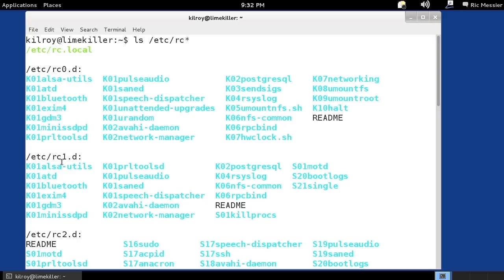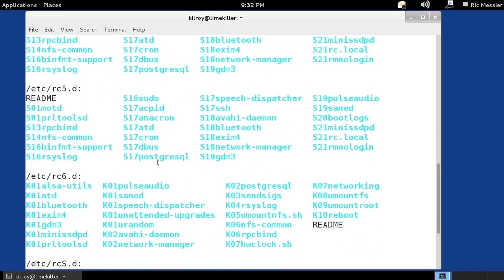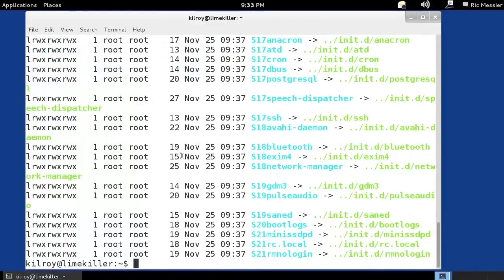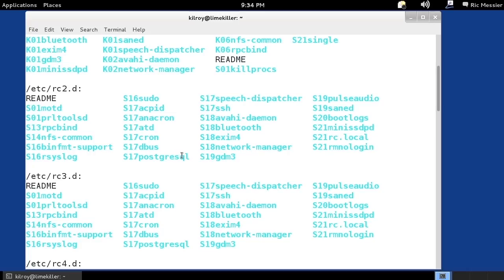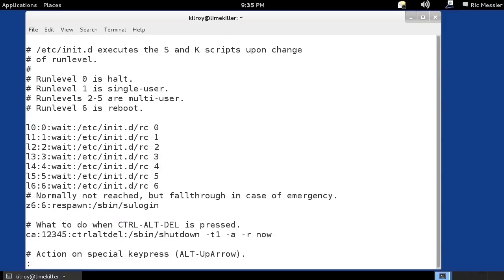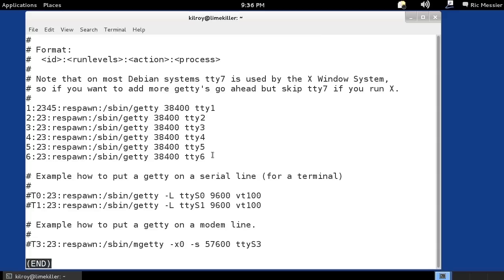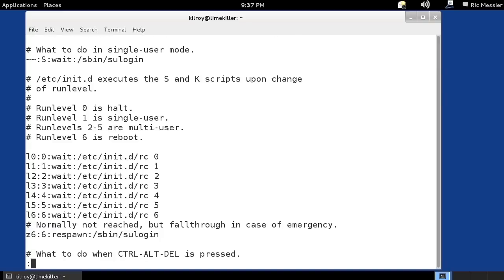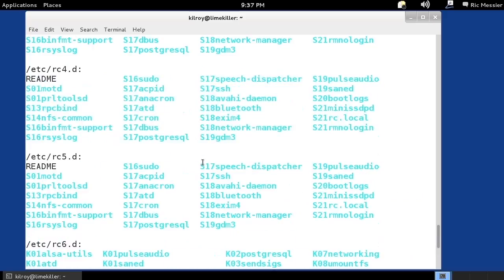02 06 Runlevels